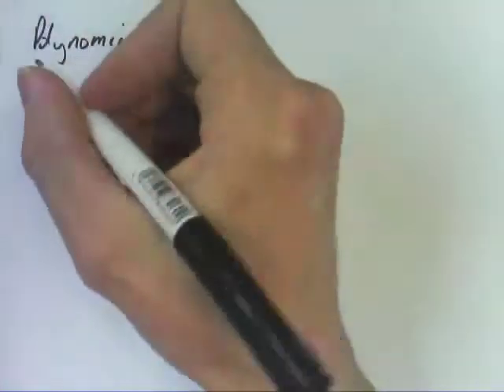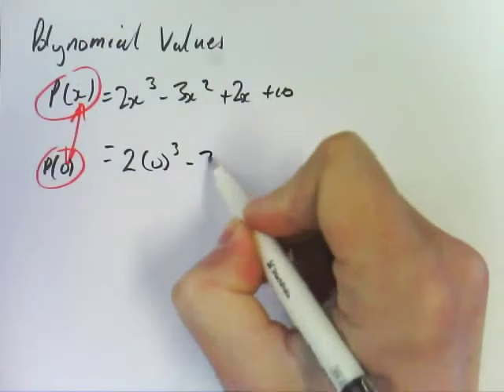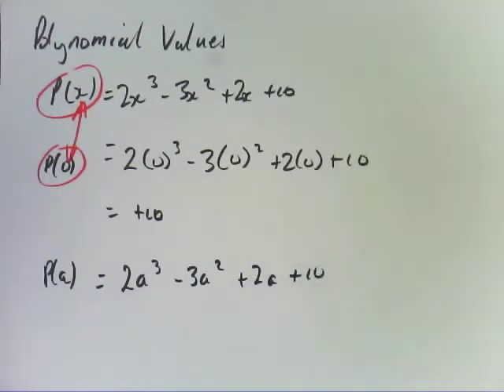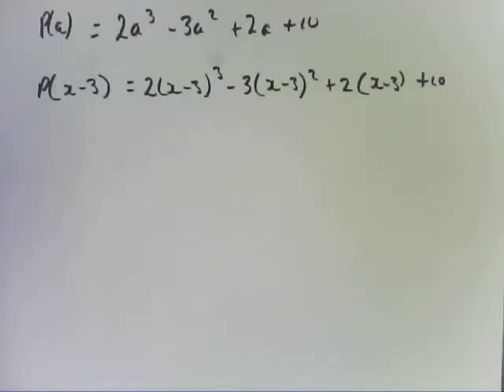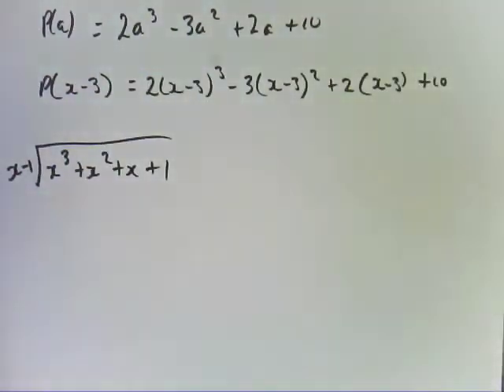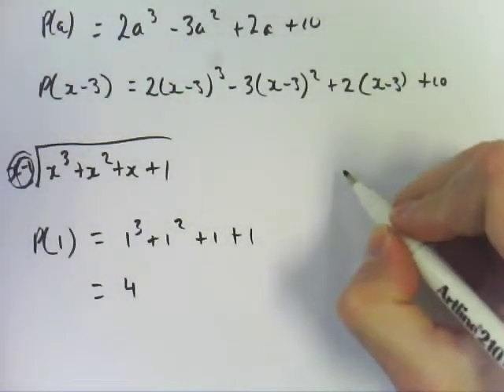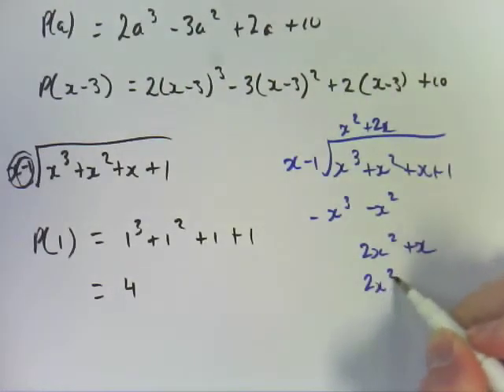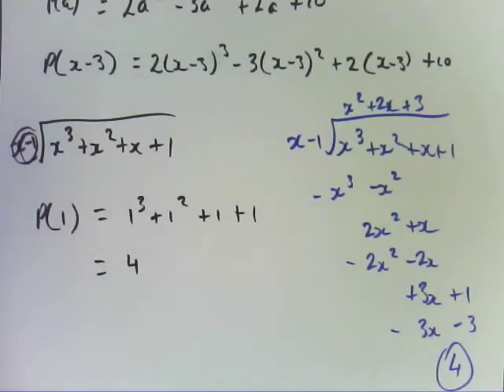3C - Polynomial Values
These videos are designed to teach my students specific VCE Maths Methods concepts. They are linked to Jacaranda Maths Quest 11 Mathematical Methods CAS TI-NSPIRE Edition. This video is about finding the value of polynomials through substitution. These videos are now being recorded in a classroom setting with students.